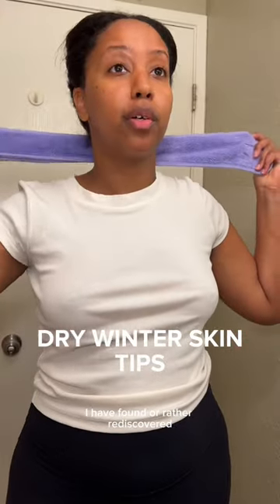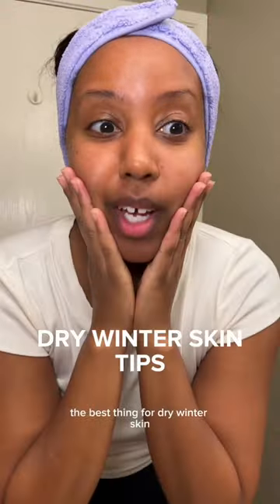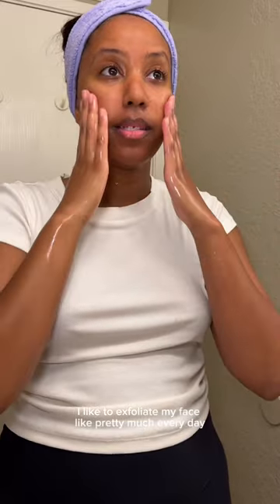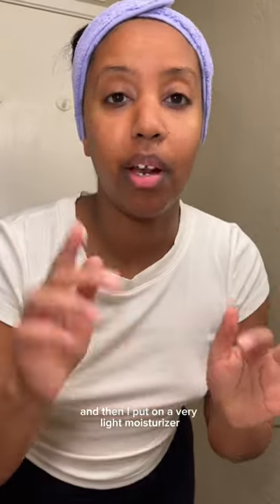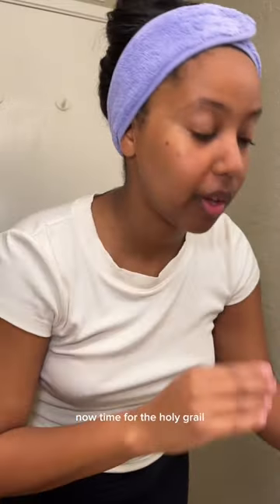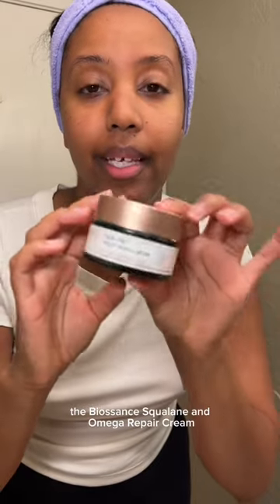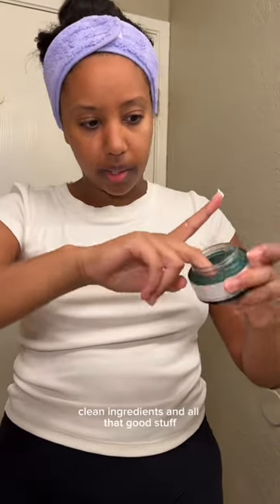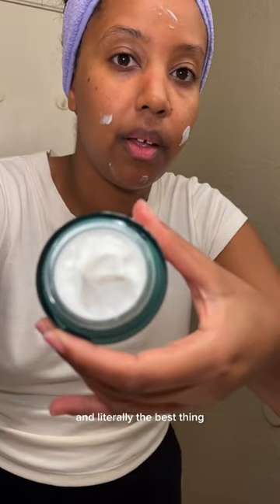This FIXED my dry winter skin!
this is my first ‘skincare routine’ video and I feel like an imposter 😂 who cares we’re here to have fun! anyway I figure someone else is dealing with crazy dry skin this winter and I just had to share! the @biossance squalane + omega repair cream is THE BEST for dry skin!!! You’re welcome bestie! 🫶🏾